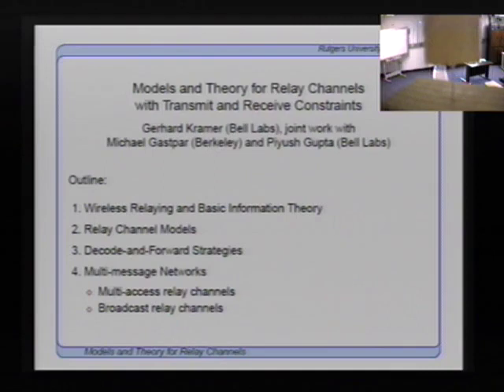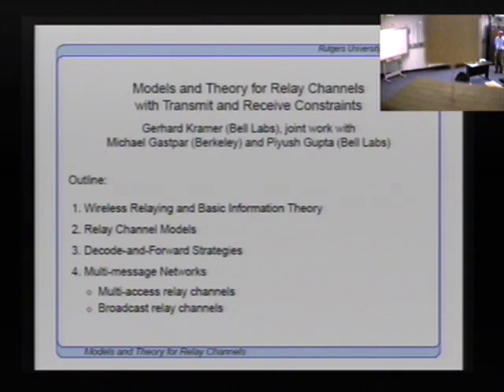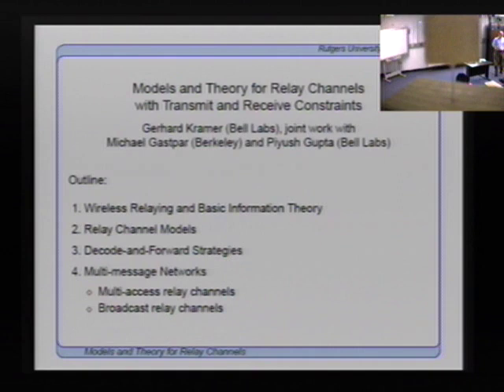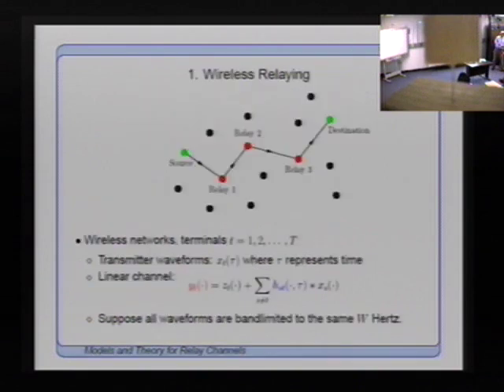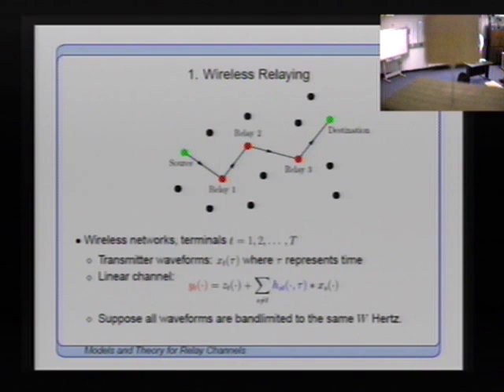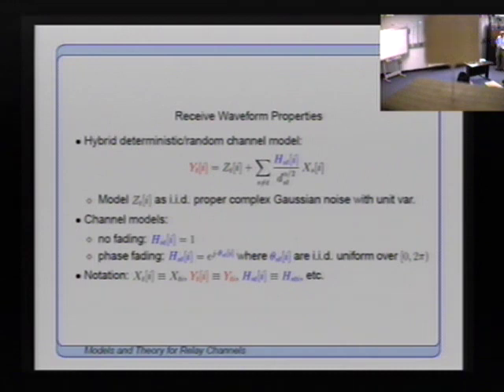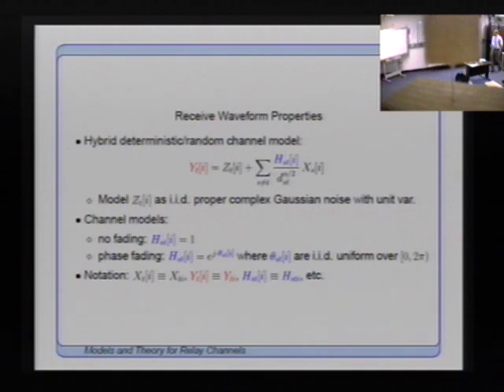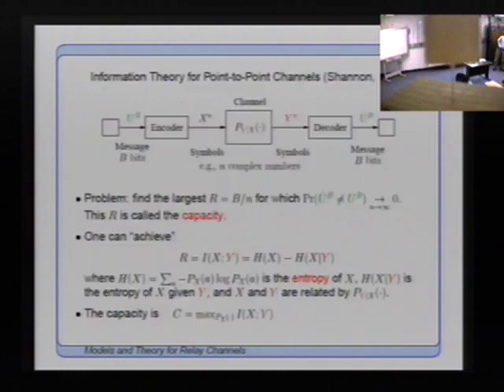WINLAB Seminar - Gerhard Kramer "Models and Theory for Relay Channels with Transmit and Receive..."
Title: "Models and Theory for Relay Channels with Transmit and Receive Constraints"

Date: April 20, 2005 11:00 AM

Speaker: Gerhard Kramer
Bell Labs

Abstract:
A relay network has a source terminal transmitting a message to a destination terminal with the help of one or more relays. Such a situation might occur in a multi-hop or sensor network where there are several terminals that help each other transmit data. We develop simple communication models for such networks, review existing information theory for the models, and develop a decode-and-forward strategy, i.e., a variant of multi-hopping where the relays successively decode the message before it arrives at the destination. We extend the results to wider classes of problems, including wireline or wireless relays that cannot transmit and receive at the same time. For such cases, we show that the best coding strategies use random, rather than predetermined, slot structures. Finally, we consider the issue of transmitter synchronization, and discuss when it is not needed to achieve capacity. The first part of the talk is based on joint work with Michael Gastpar (University of California, Berkeley) and Piyush Gupta (Bell Laboratories).